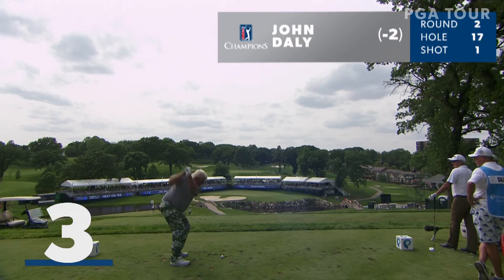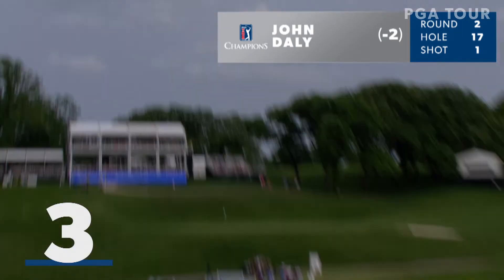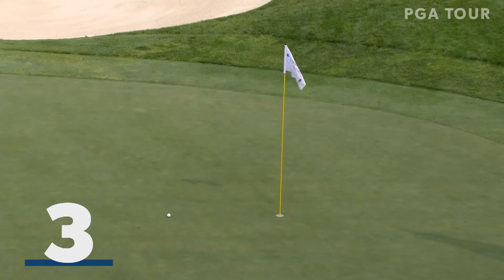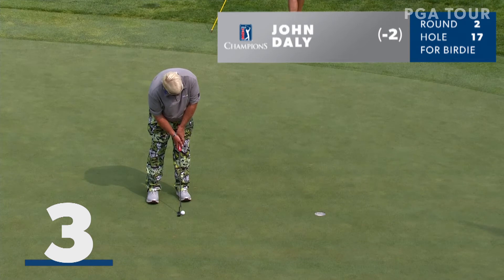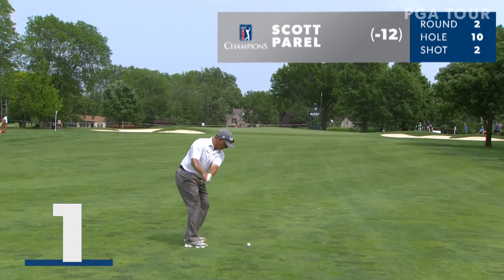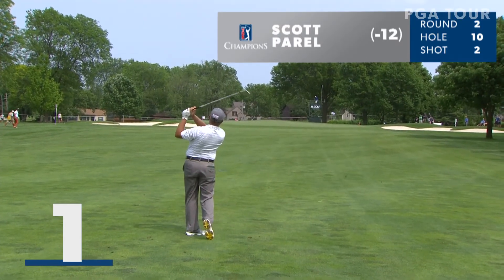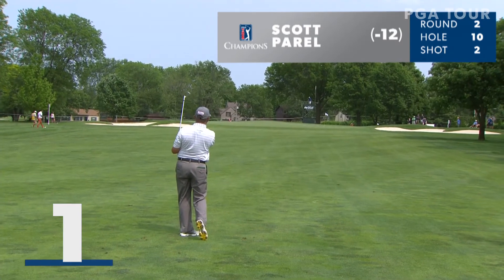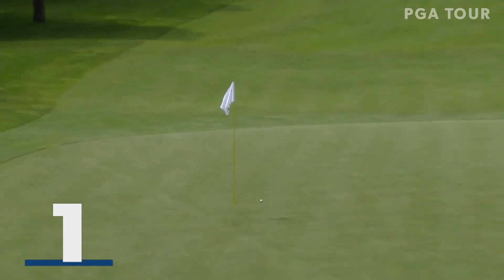Top-3 shots | Round 2 | Principal Charity Classic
In the second round of the 2019 Principal Charity Classic, Scott Parel carded a 6-under 66 to get to 15-under for the tournament and take a five-stroke lead over the field heading into the weekend.